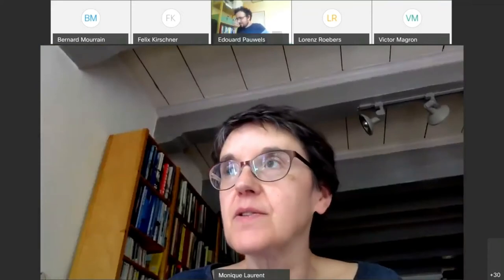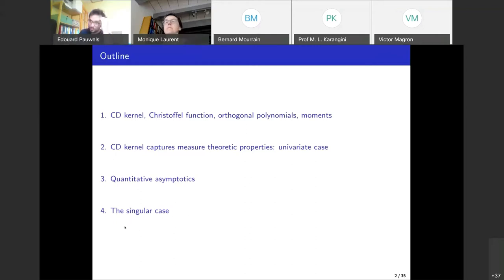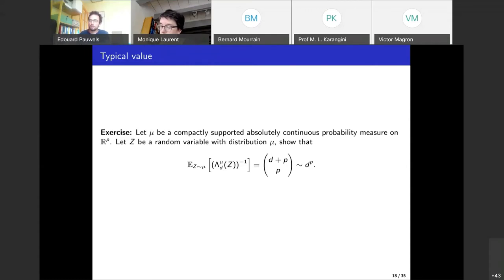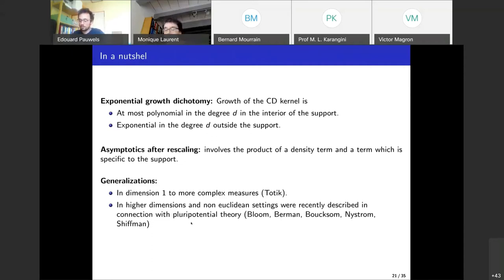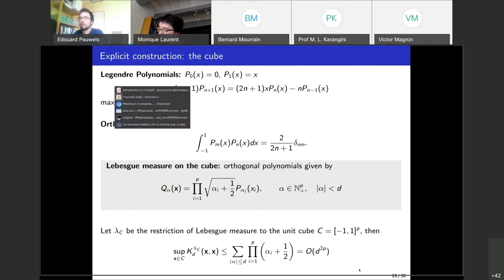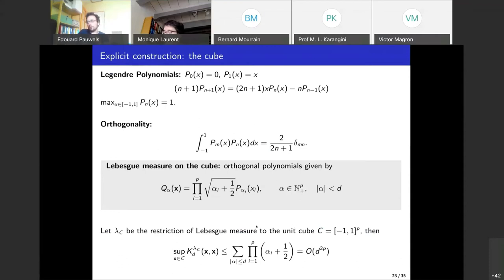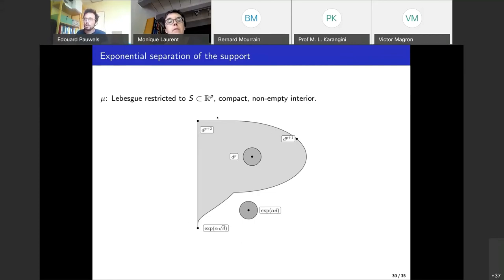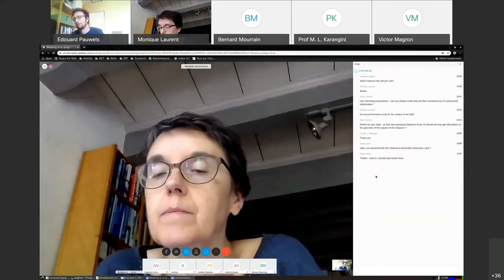POEMA Online Learning Weeks - Christoffel-Darboux Kernels - Edouard Pauwels (IRIT) - 24 June 2020